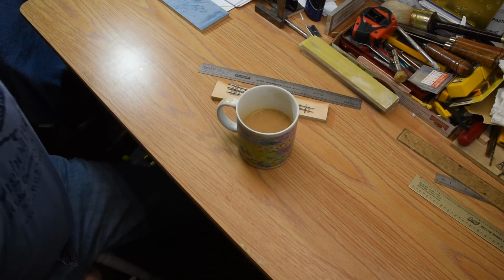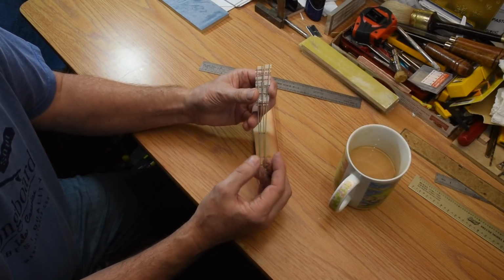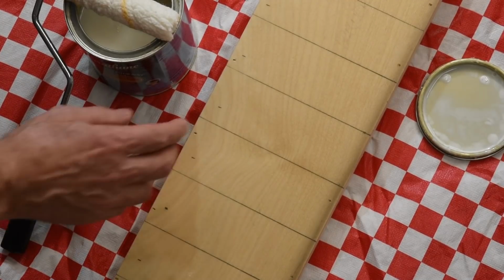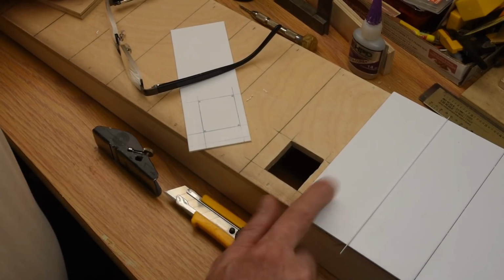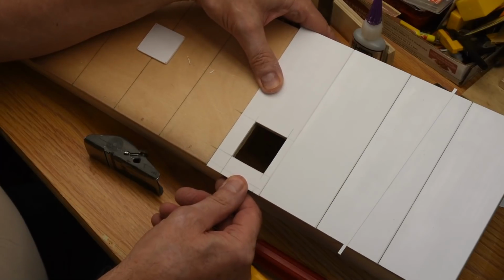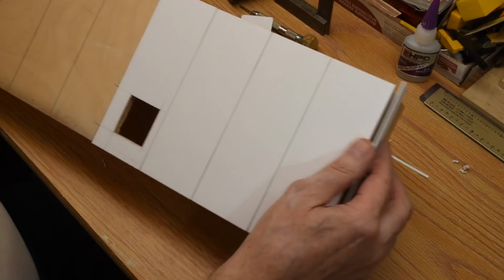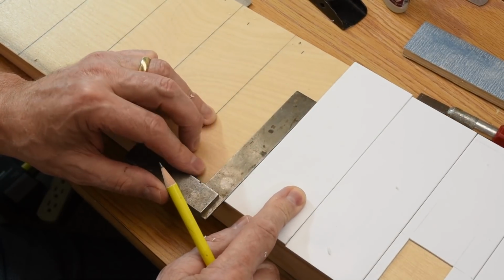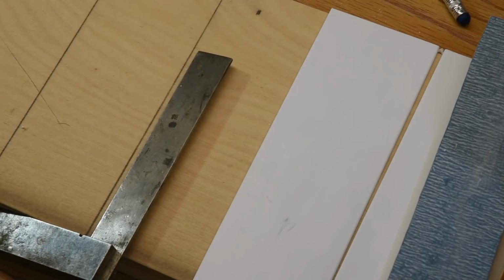The Brewery Build "Part 2" | River Road - Vlog # 44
Have you ever wondered what happened to the "Glover Road" Diorama? I'll show you along with the skinning of the HO Scale (tilt-up) Brewery Build. My source for Evergreen Plastic Phone and ask for Kevin or Serena.